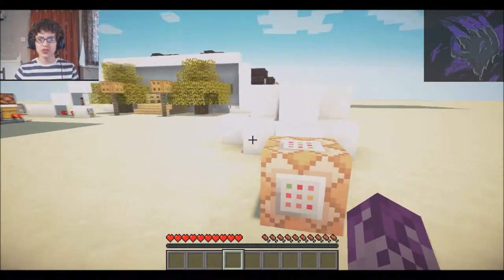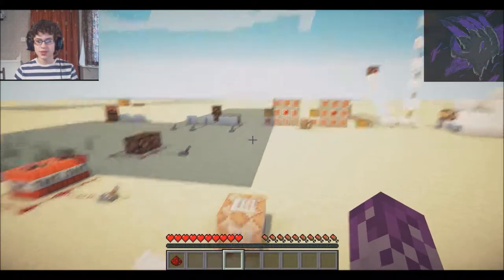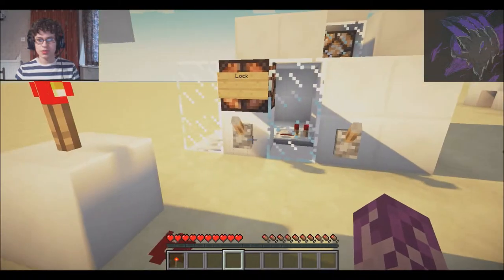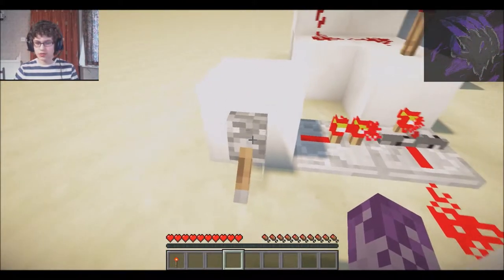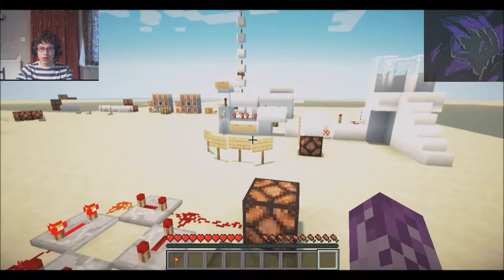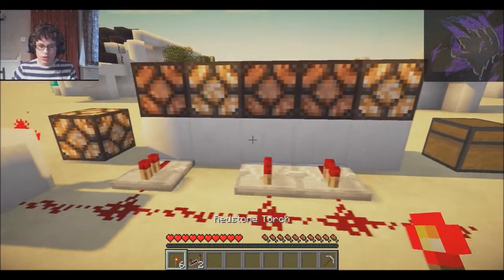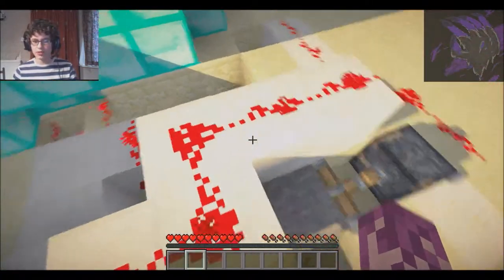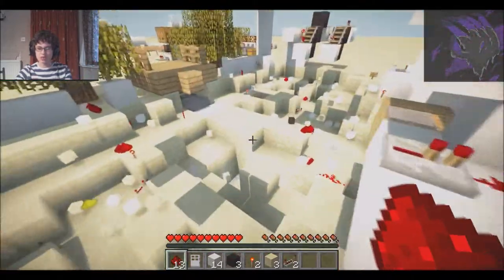Redstone Tutorial #2: The combination lock of Doom!; redstone torches and repeaters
Do not worry if you could not understand the 'undecided' state or the pulse shortener. Both I shall re-cover and improve on next video which is about pistons. The activator rails in the minecart dispensers set the 4 second fuse on the TNT minecarts.